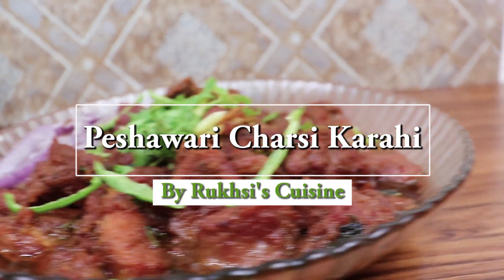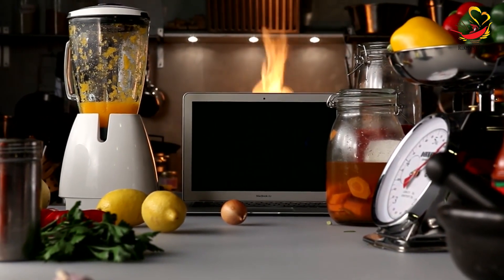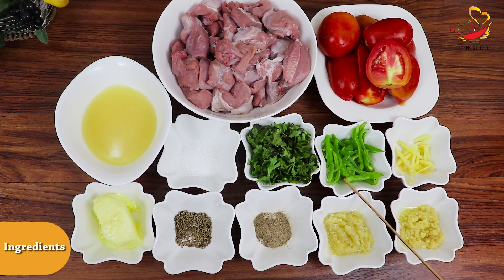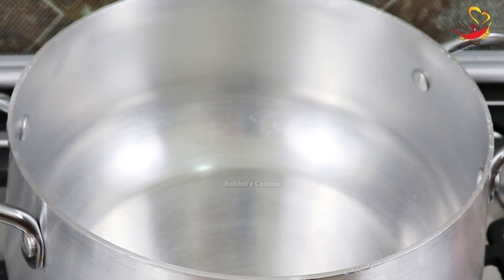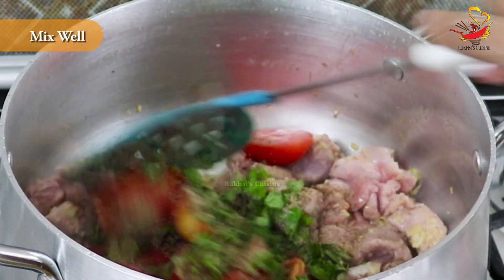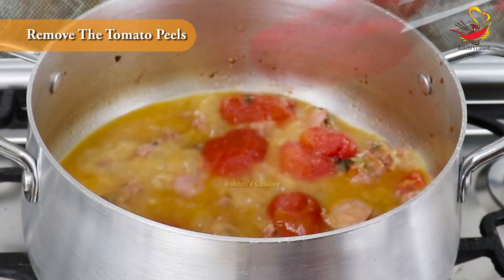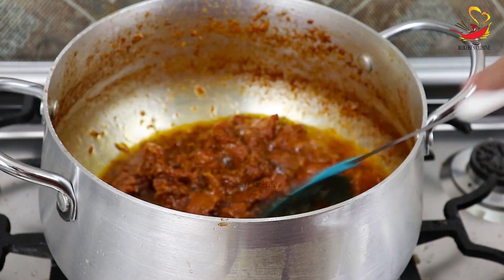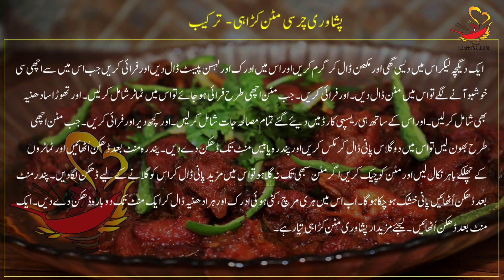Charsi Karahi : Peshawari Charsi Mutton Karahi | Eid Special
Peshawari Charsi Mutton karahi is a famous mutton karahi recipe which is very famous in peshawar namak mandi. The name charsi karahi is given by the people of peshawar.  Here we will make charsi mutton karahi in its traditional stlyle.  must try at home and give us your valueable feedback.